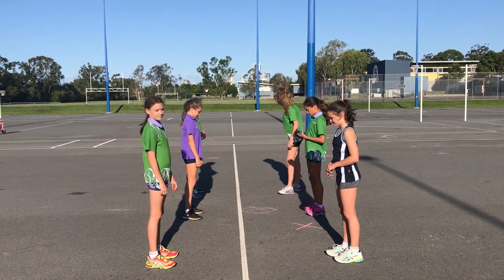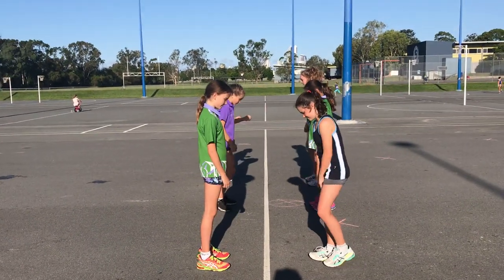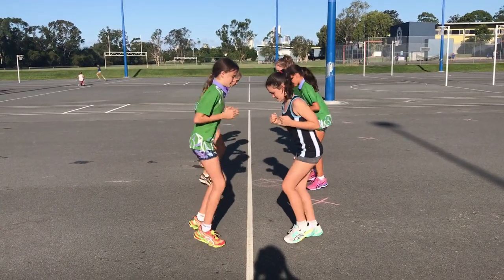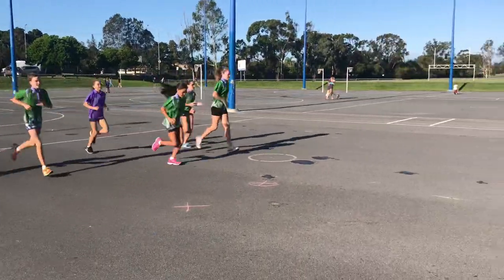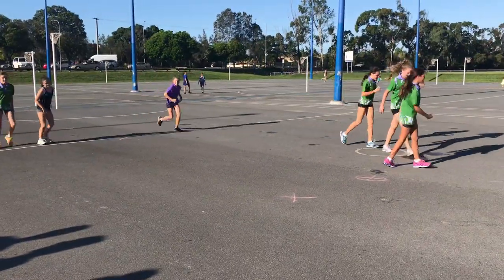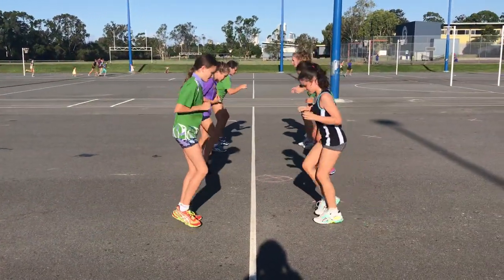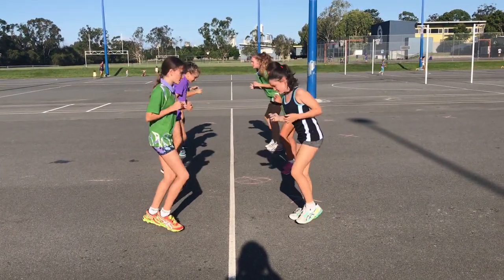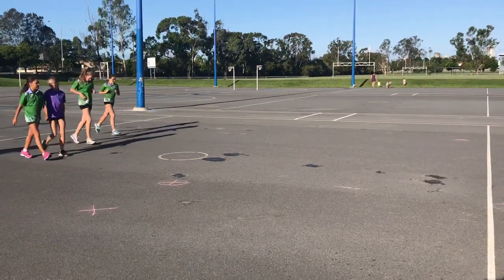Cat & Mice Game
Great warm up instead of just running the court !! Give it a go 👍🏻😄